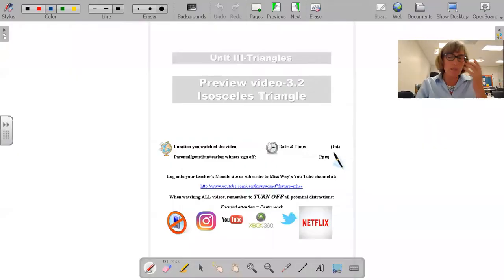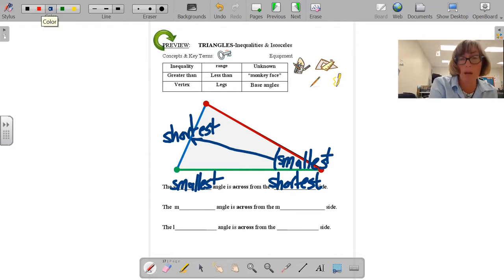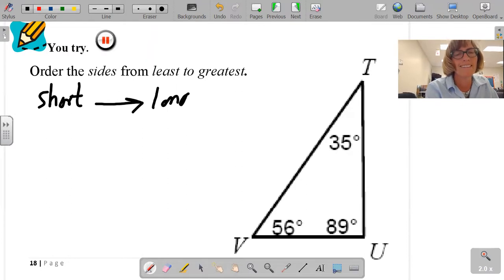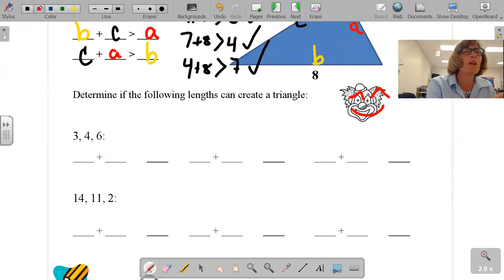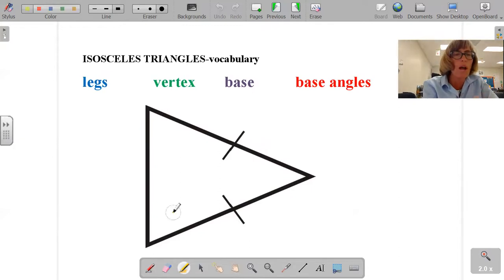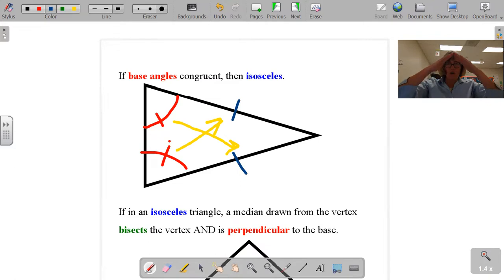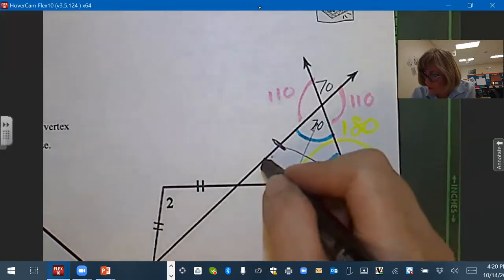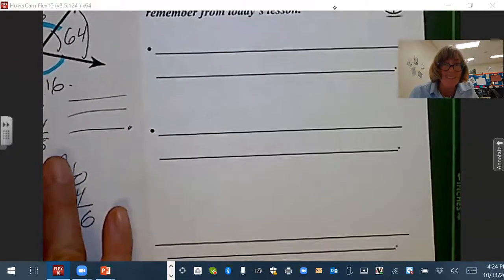Preview Video 3.2 Isosceles Triangles